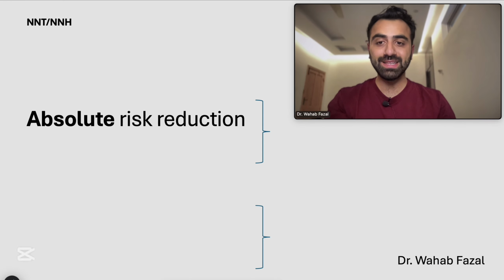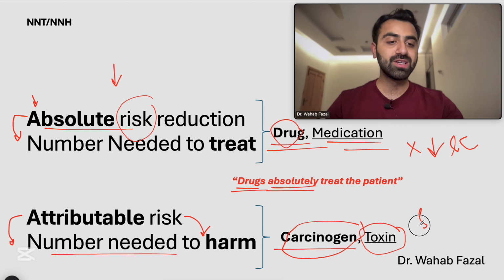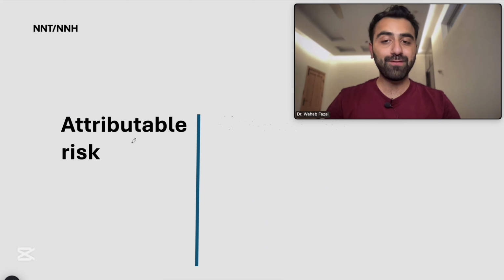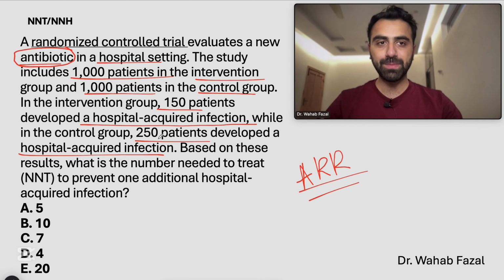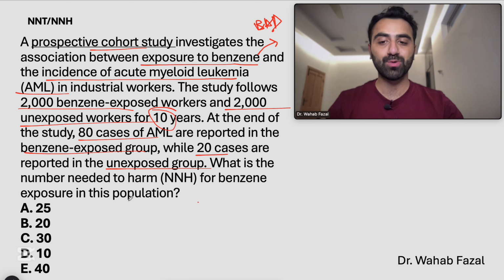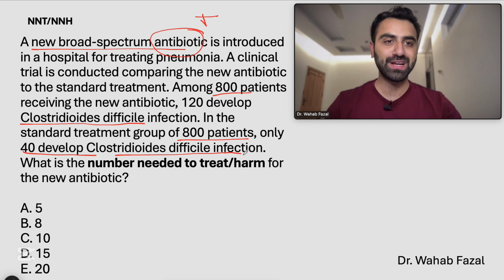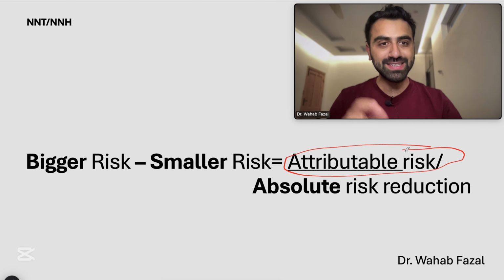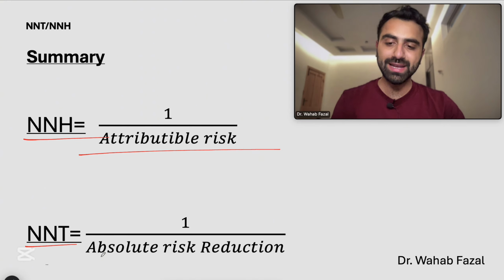Number needed to treat & harm, Absolute risk reduction (ARR), attributable risk (AR), Biostatistics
In this video, I talk about the concepts of number needed to treat and harm. I will start the video about the calculation of attributable risk and absolute risk reduction. I will talk about how to simplify the formula for these problems. Then move on to talk about how to calculate number needed to treat and harm from this equation. Then I go on to talk about questions about these concepts that help the students assimilate these topics. I talk in the end of a brownie point question to clarify the concepts of attributable risk and absolute risk reduction. In the end, I summarize the whole concepts in the video in a few lines to make the concepts more clear for the students.

0:00 Intro
0:08 Risk And Number needed relationship
2:17 Equation for AR/ARR
3:47 AR vs ARR
4:35 Calculating NNT w/ Example
6:13 NNT Formula applied
6:50 Calculate NNH w/ Example
8:19 NNH formula applied
8:51 Brownie point question
12:08 Take Away